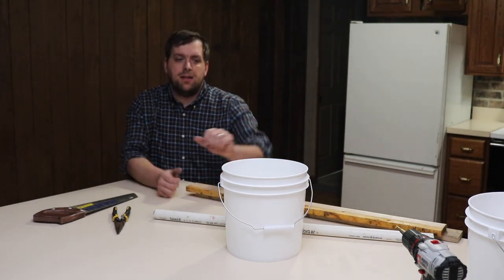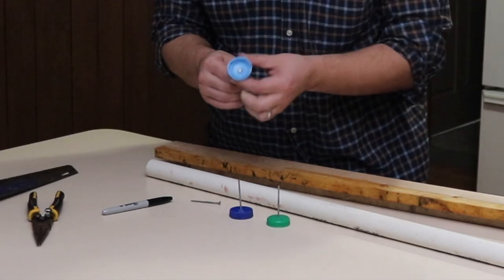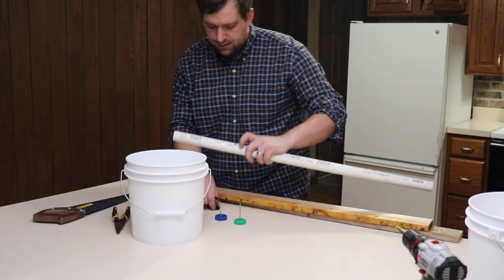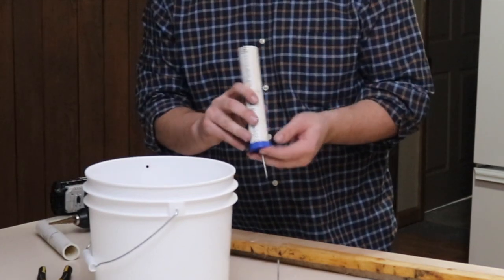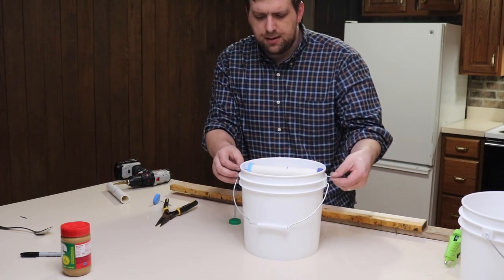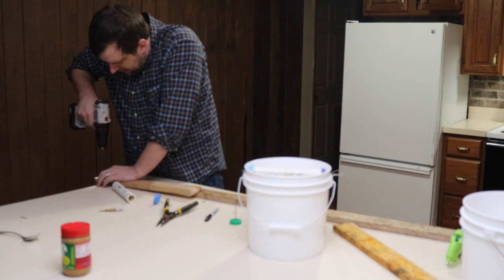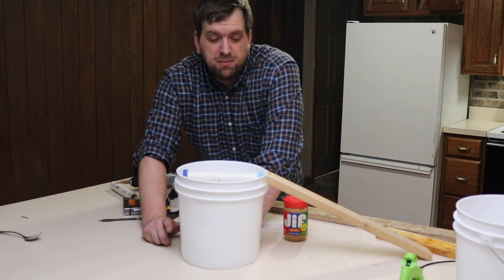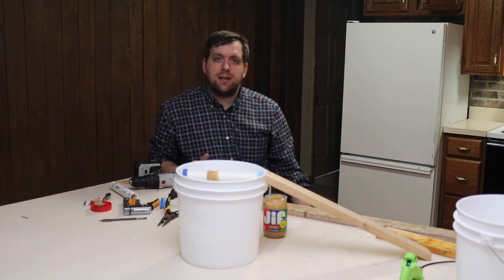How to make Walk the Plank Mouse Trap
I found some stuff around the homestead and made this quick, self resetting mouse trap that can work great in a lot of situations. Hope you enjoy the video.

I do realize that this is more or less a log rolling design, but the ramp that the mouse walks up is kind of like a plank.